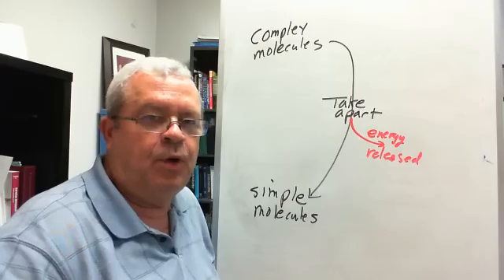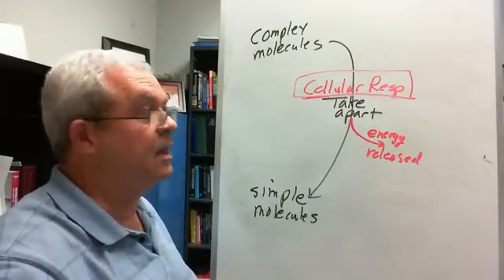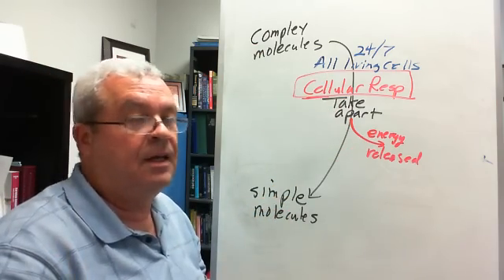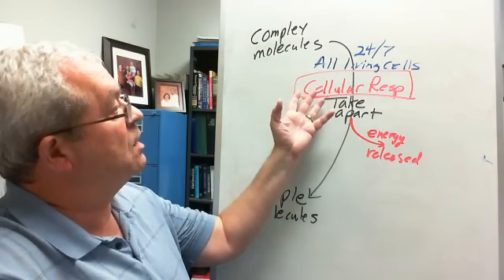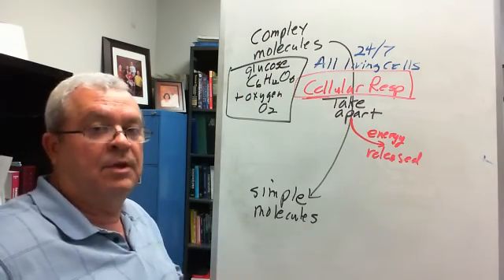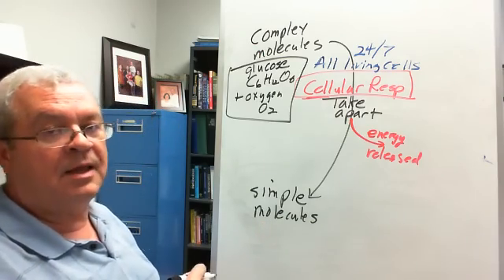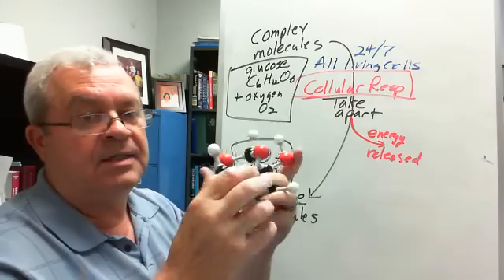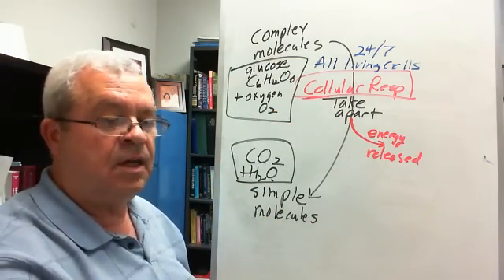Cellular Resp 1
Cellular respiration